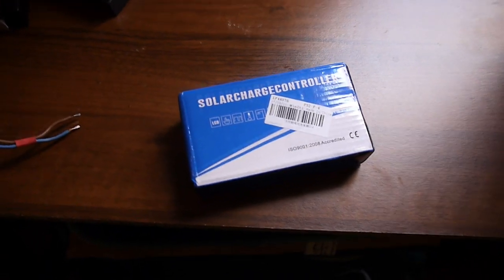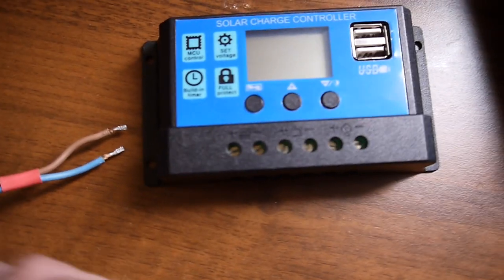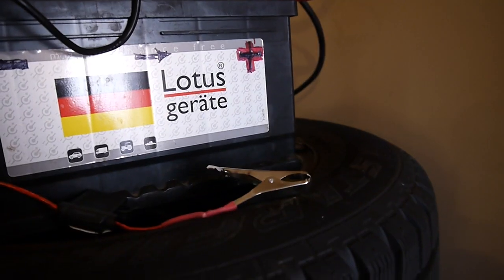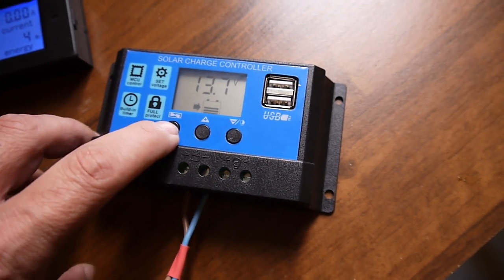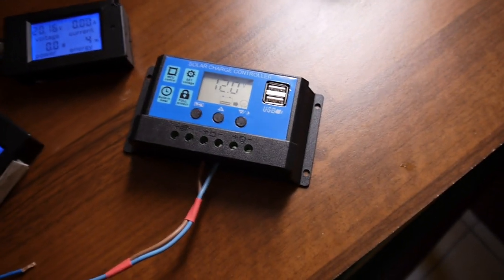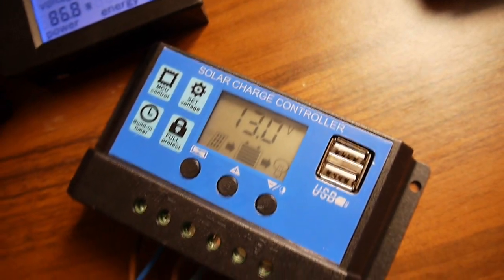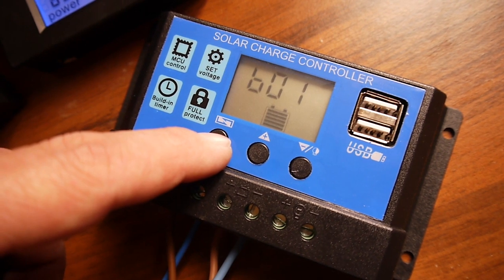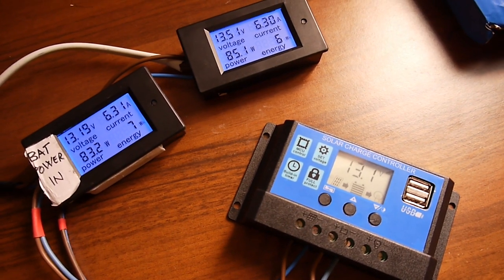Cheap solar charge controller 12/24v 30A 2 USB port and configurable settings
Generic cheap PWM 12/24v 30 amps testing with 150W solar panel and 12v car battery doing very well.It have configurable settings, timer, 2xUSB ports and for the money is doing a great job.Need a multimeter? ..check this